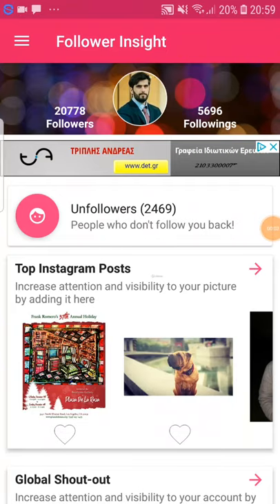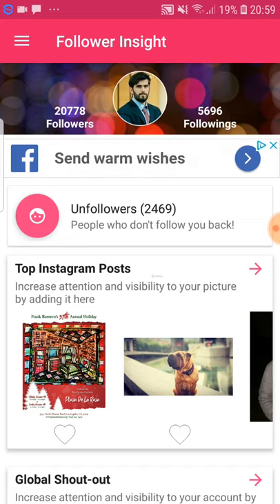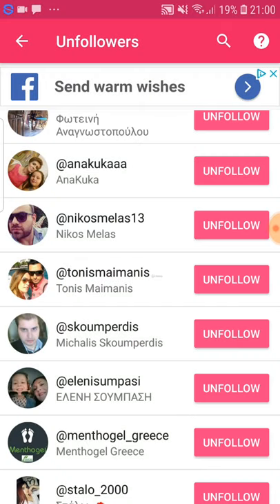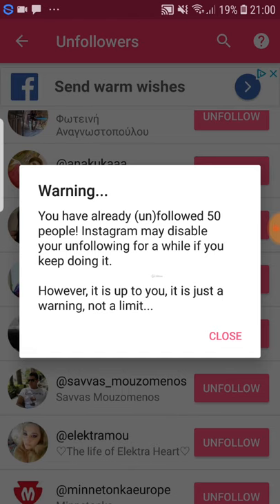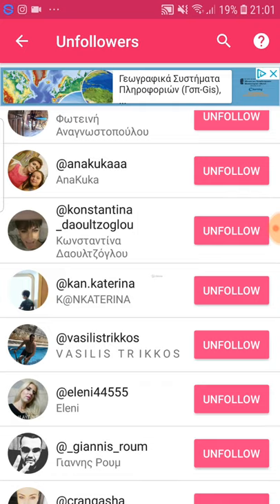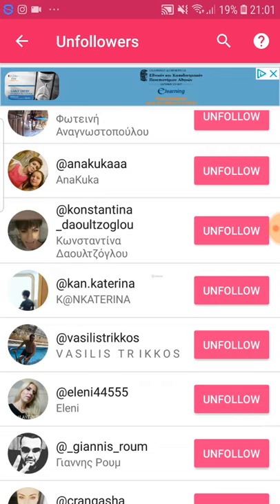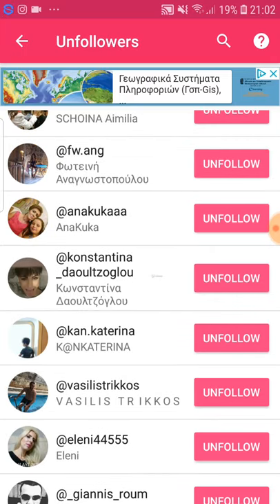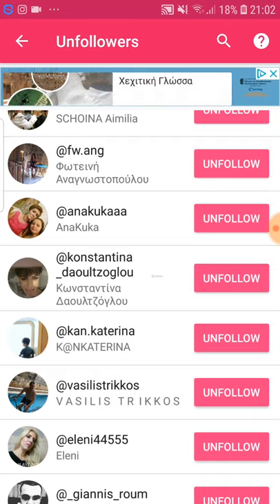Instagram Clean Up Your Unfollowers Fast & Easy